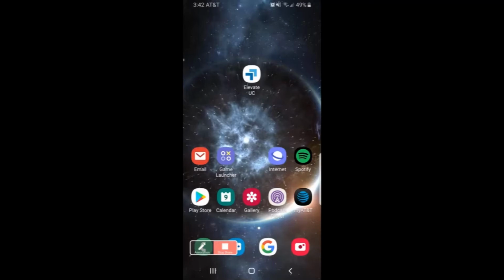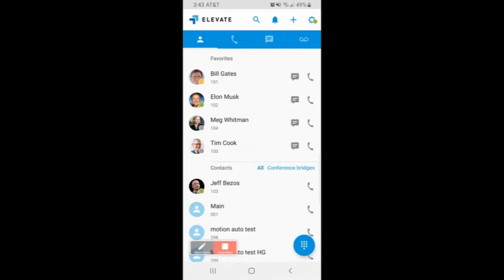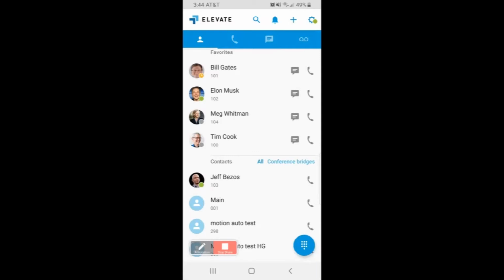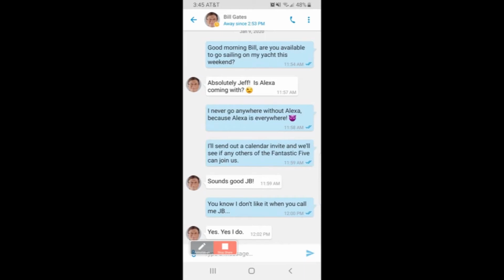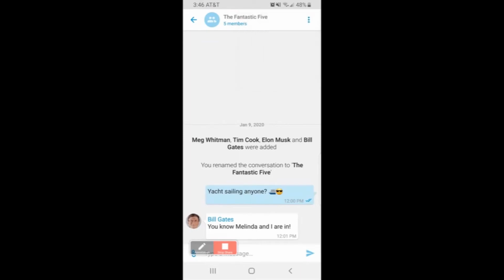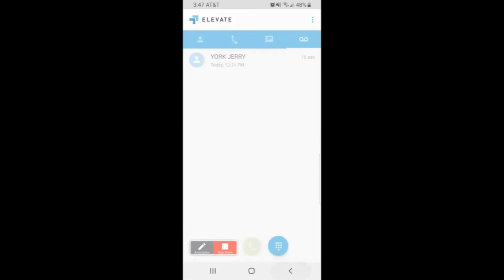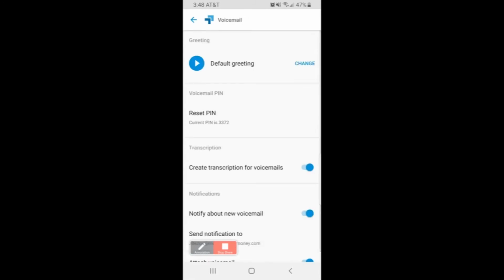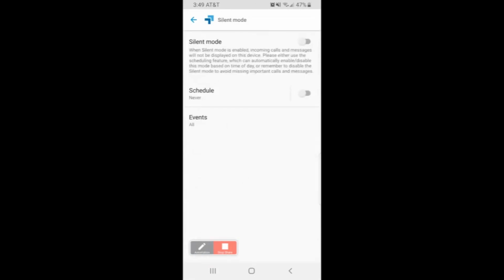mTALK Mobile Application Training Video | Matrix Networks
Having the ability to receive calls from your business phone system on your mobile device, separating your personal and business phone numbers is a critical function of modern phone systems. In this video, you will learn how to use your mTALK Mobile Application.